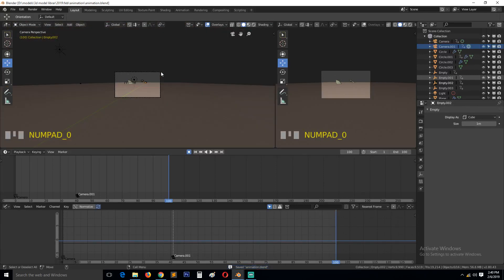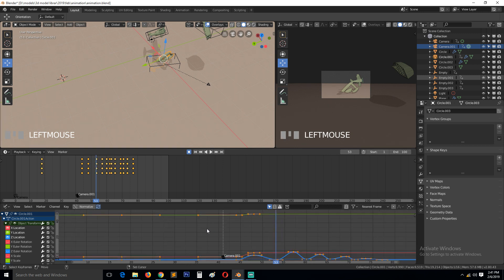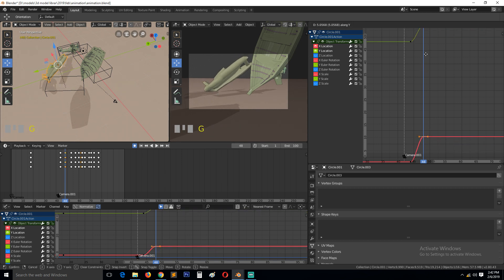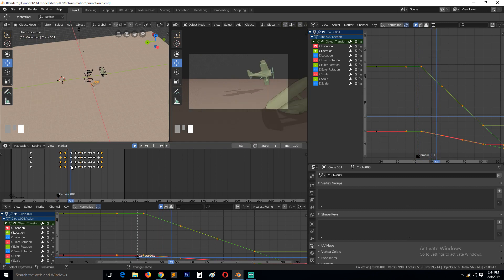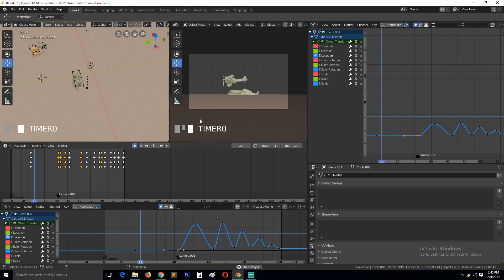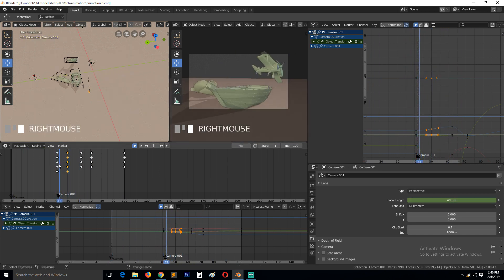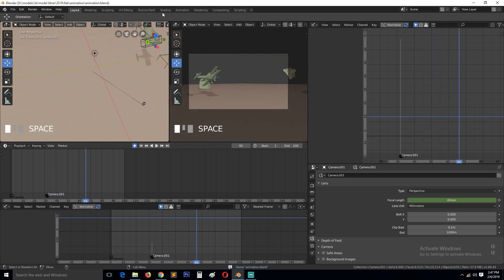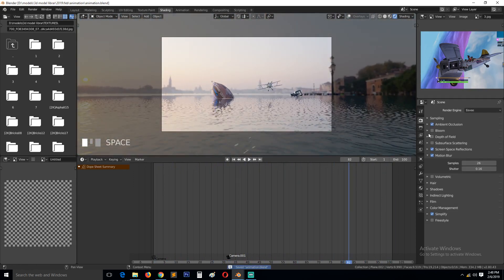blender 2.8 animation tutorial series part 16